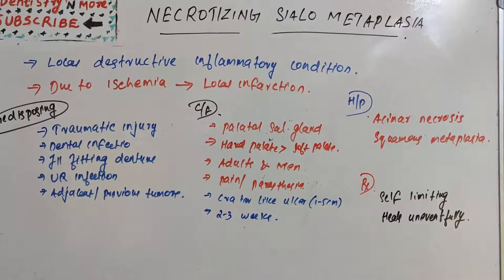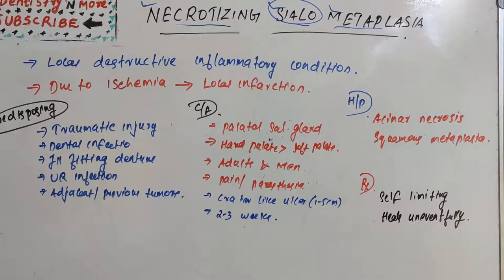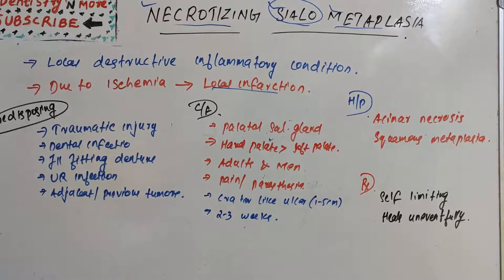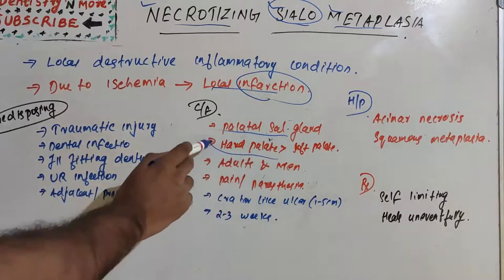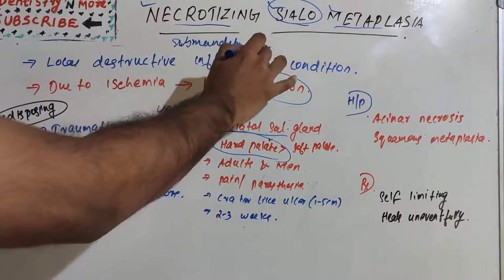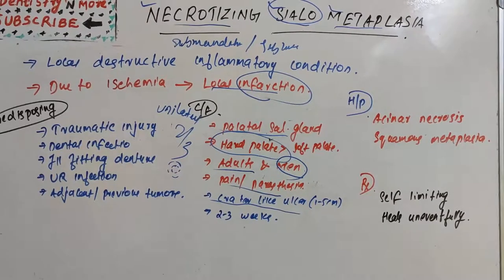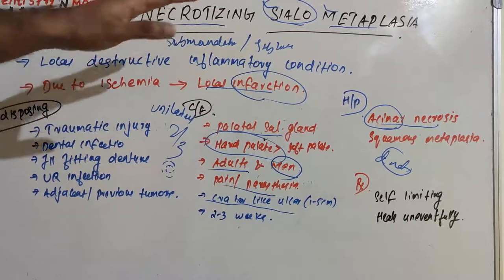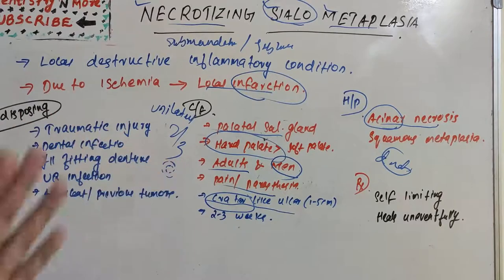NECROTISING SIALO METAPLASIA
Necrotizing sialometaplasia (NS) is a benign, ulcerative lesion, usually located towards the back of the hard palate. It is thought to be caused by ischemic necrosis (death of tissue due to lack of blood supply) of minor salivary glands in response to trauma. Often painless, the condition is self-limiting and should heal in 6–10 weeks.

2)Oral medicine & Radilology

3)Oral pathology

4)Pedodontics

5)Orthodontics

6)Public health dentistry